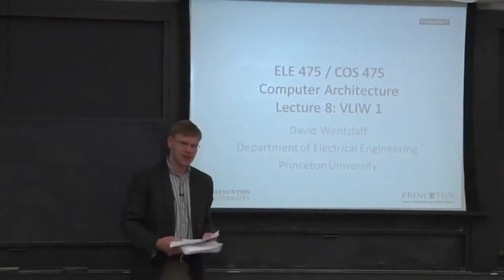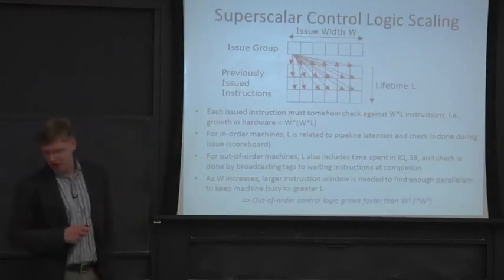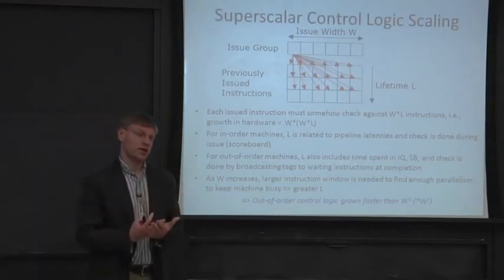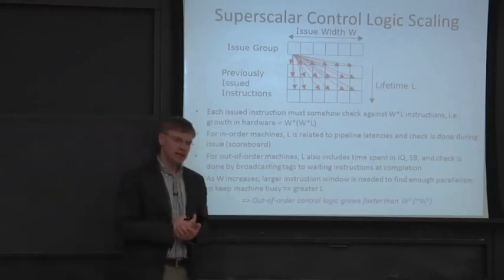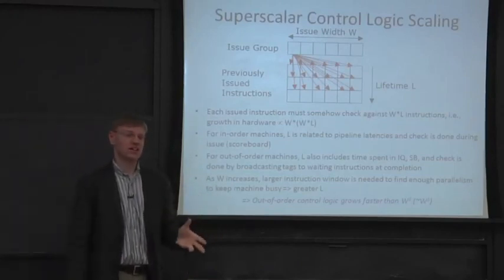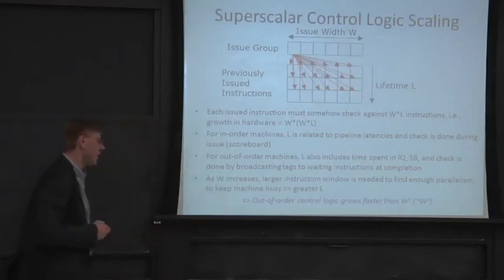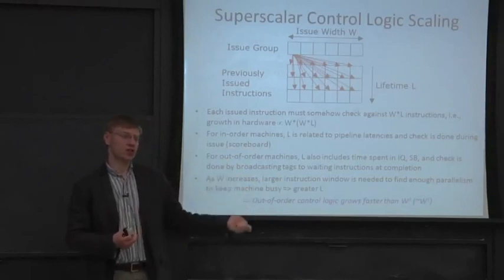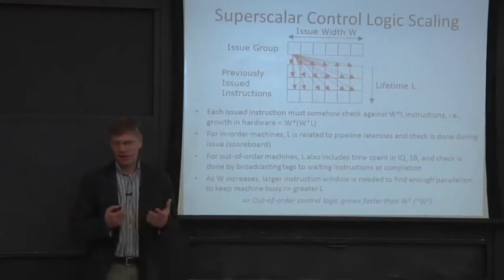Advanced Computer Architecture-